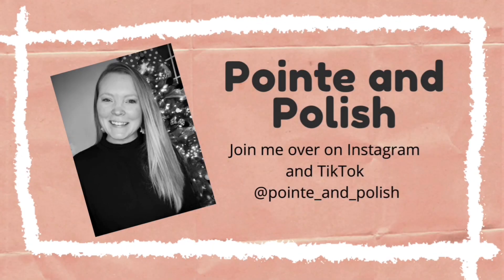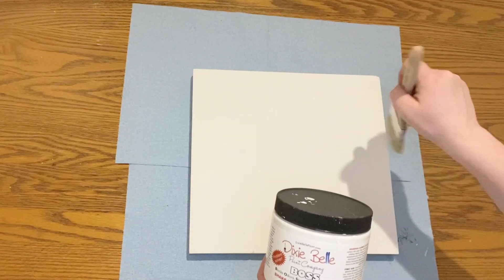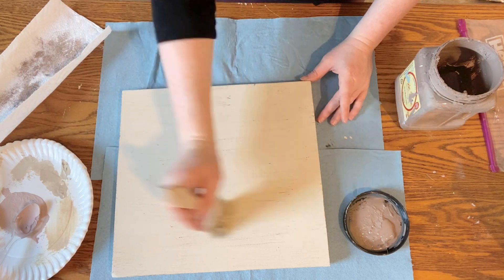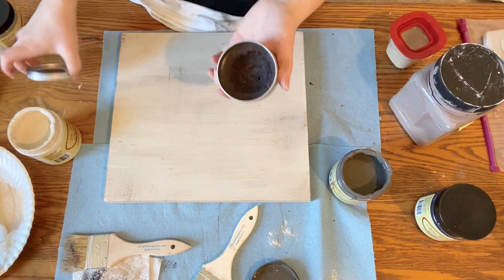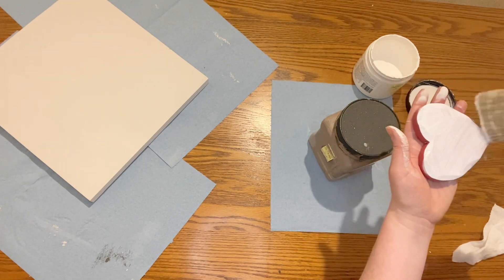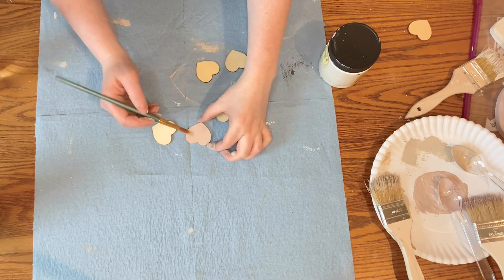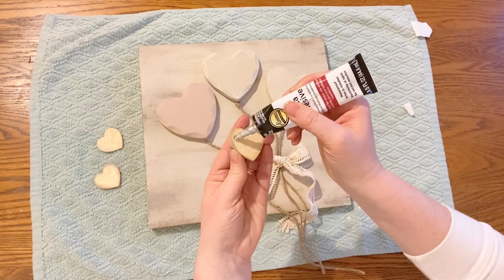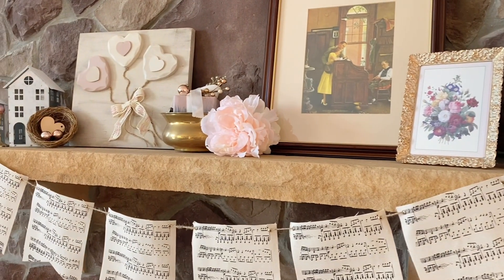DIY Valentine's Day Decor | $5 Thrift Flip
Hi Friends,
Who needs some cute and easy Valentine's Day decor?

I took two items that I got for under $5 at the thrift store, and I flipped them into a cute farmhouse-inspired sign.  You could easily do this project with similar items that you have on hand or find at craft/dollar stores.

This is a collaboration with many other creative channels.  Check out the playlist for more Thrift Flip Thursday projects:

The materials that I used in this video are listed below.
Enjoy and Happy Valentine's Day!
💕 Meghan

Leaders of the Thrift Flip Thursday Challenge:
Shayna and Savannah:

Paint colors used:
- Boss primer in white
- Drop Cloth
- Tea Rose
- Burlap
- Mud Puddle
- Caviar
- Gravel Road
- Best Dang Wax in brown

- Aleene's Mixed Media Adhesive
- small wooden hearts
- chip brushes